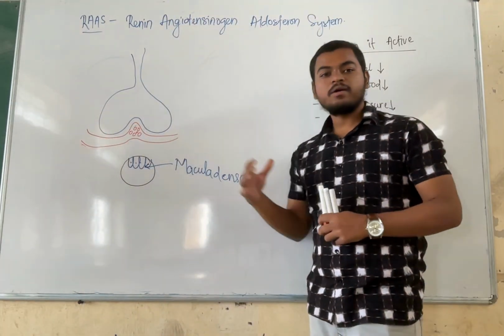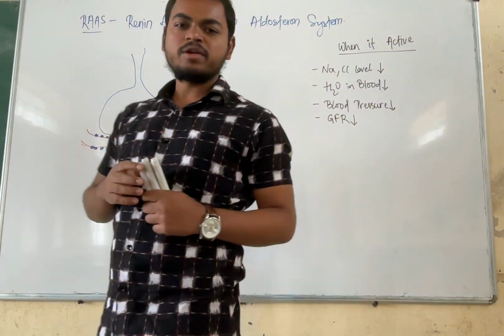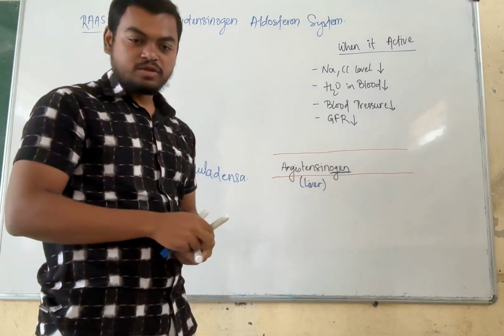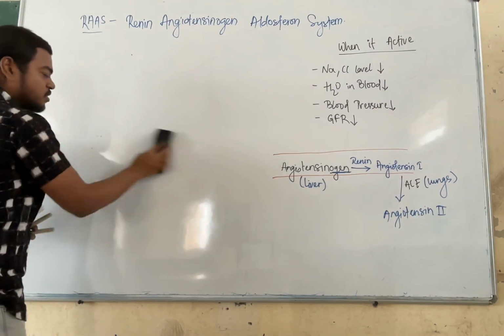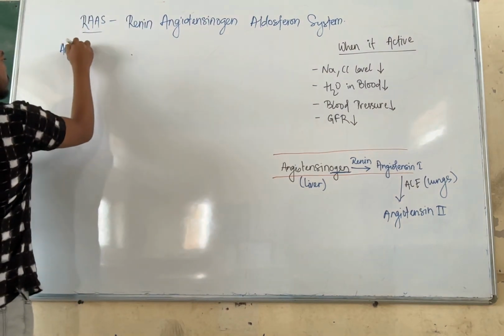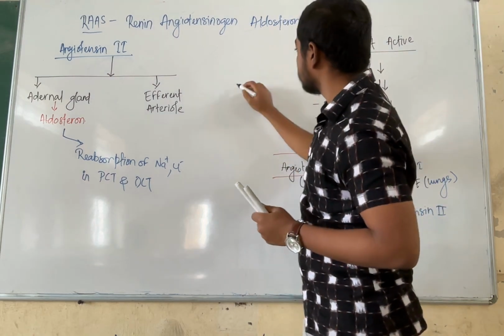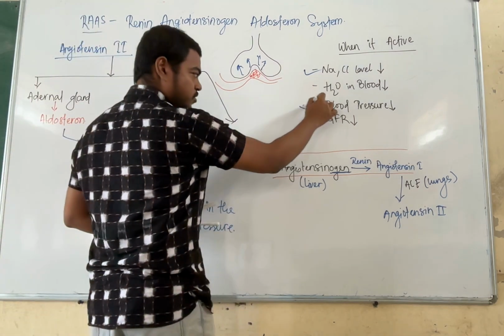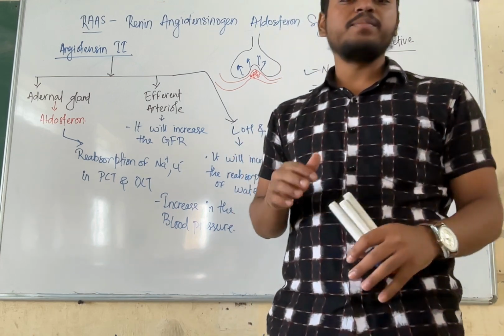RAAS Mechanism concept video